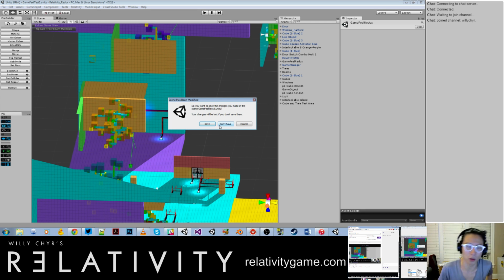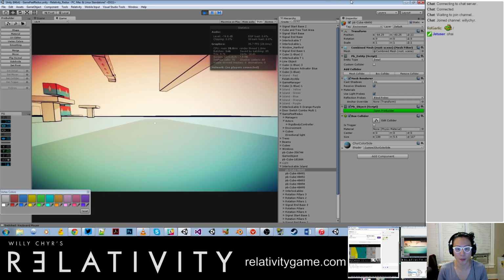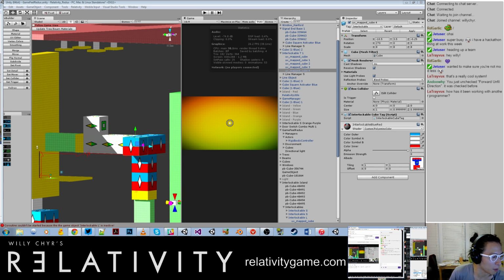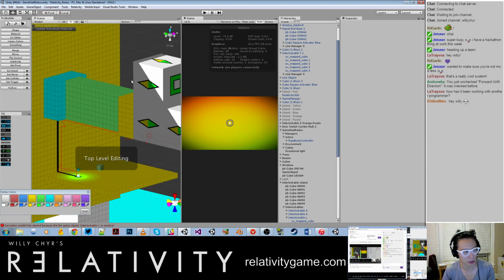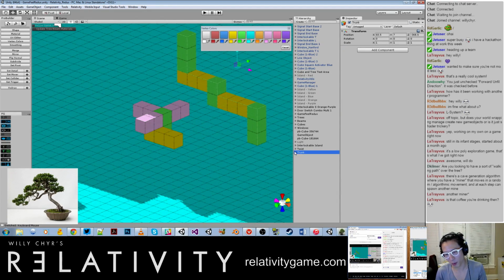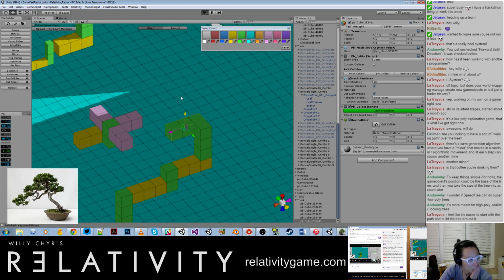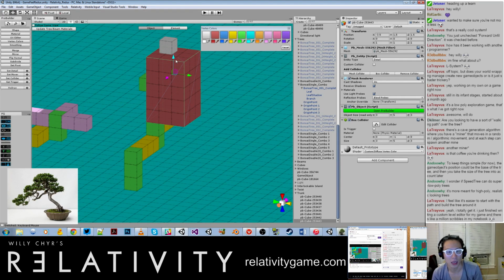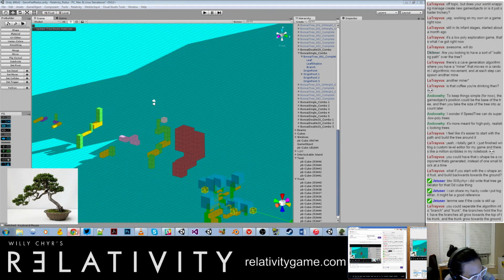Relativity Game Dev Stream 2015-07-27